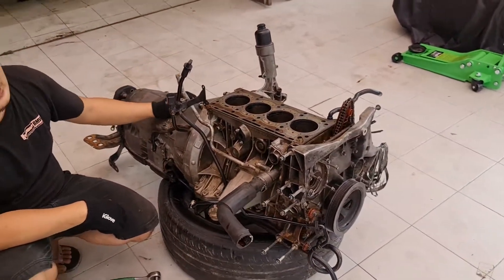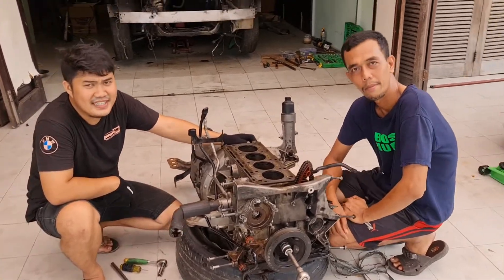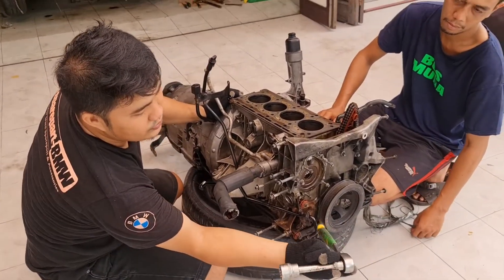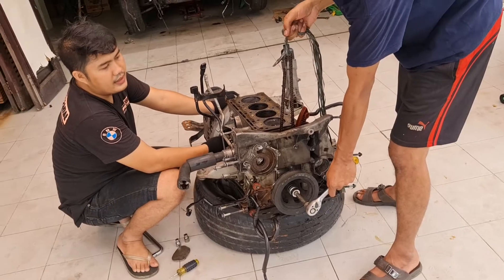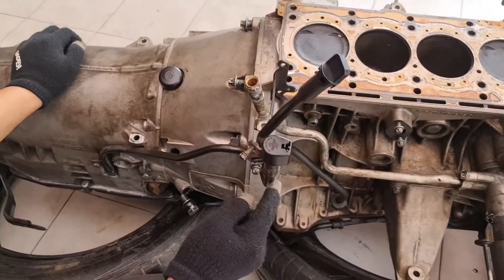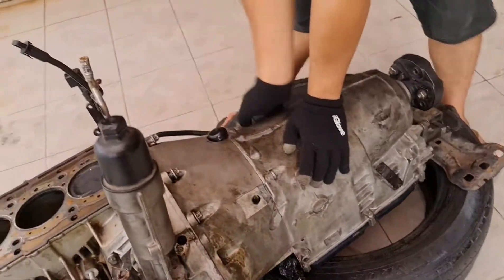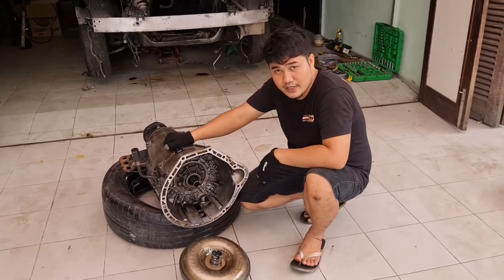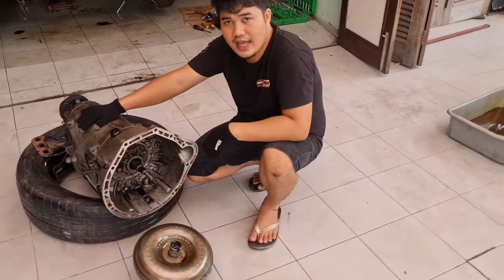[Cara Bongkar] Buka Torque Converter Automatic Transmission Mercedes Benz W203 M271 C Class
Kunjungi juga toko online kami.
Tokopedia.
Bukalapak.
Shopee.

Terima Kasih.
Semoga Bermanfaat.